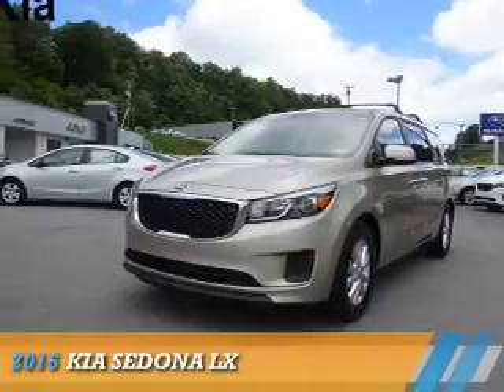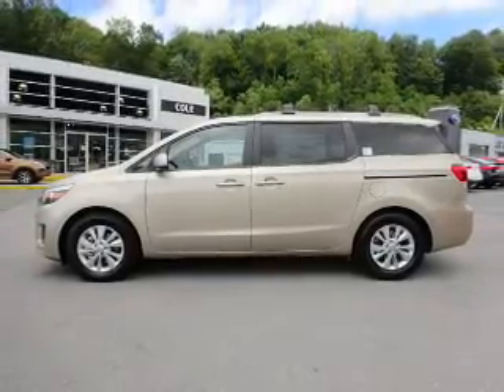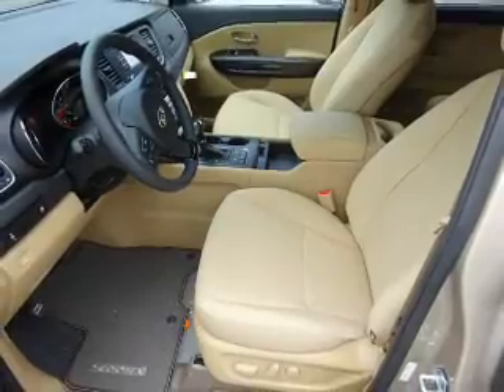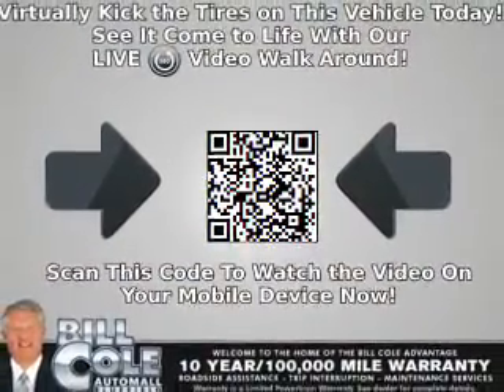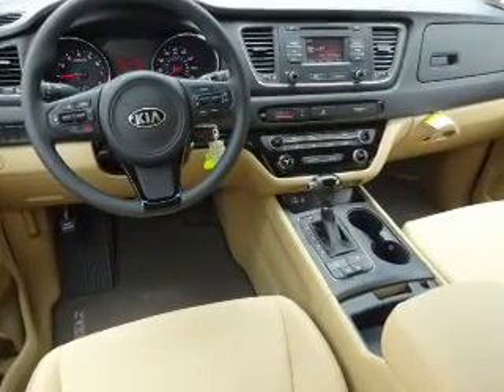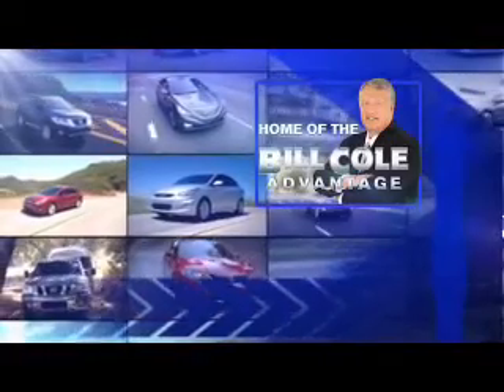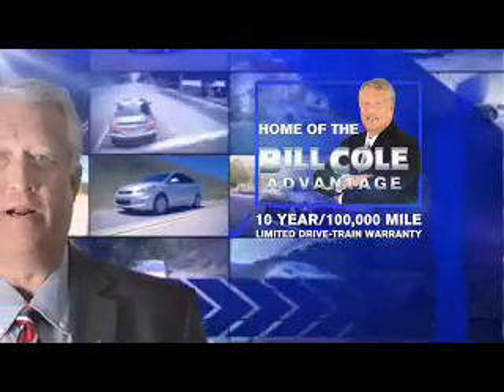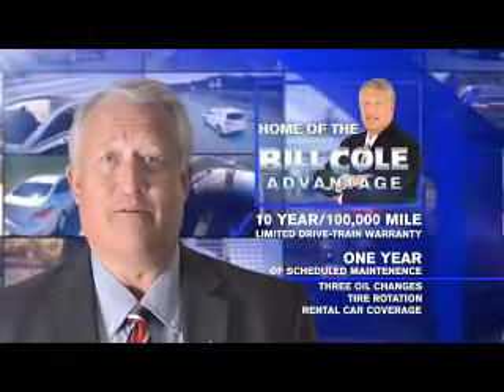2016 Kia Sedona K2981 - Bluefield WV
Year: 2016
Make: Kia
Model: Sedona
Trim: LX
Engine: 3.3 liter 6 Cylindercylinder FWD
Transmission: 6-Speed Automatic
Color: Beige
Mileage: 1
Address:
VIN:KNDMB5C19G6199960